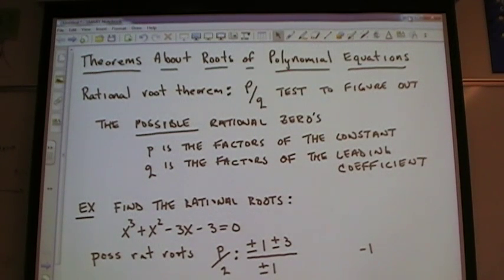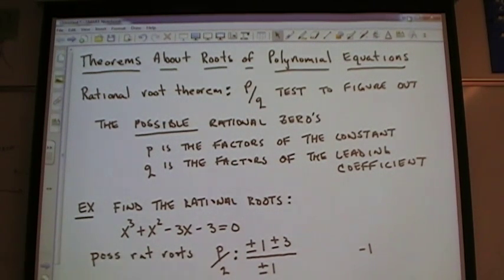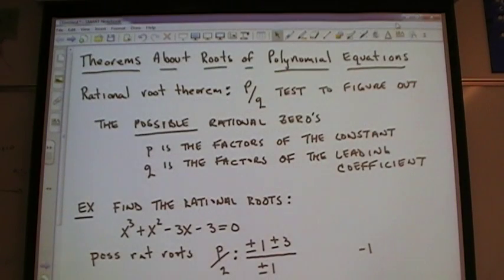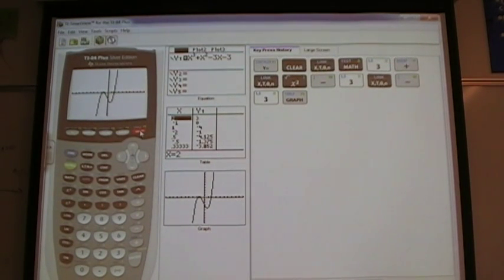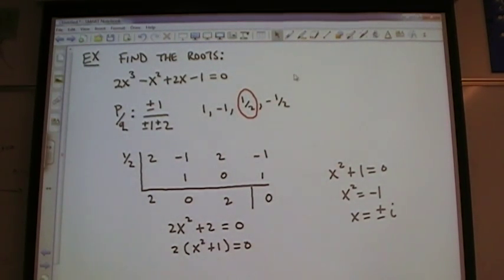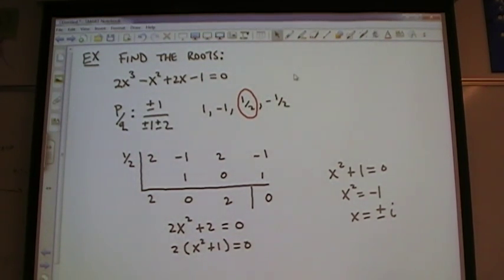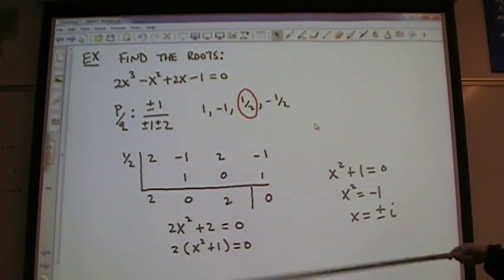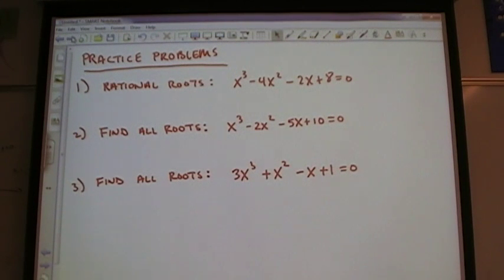Alg II (6.5 theorems about roots of polynomial equations part 1)